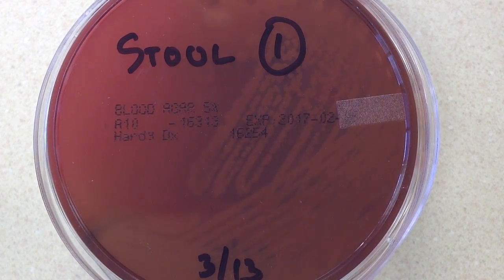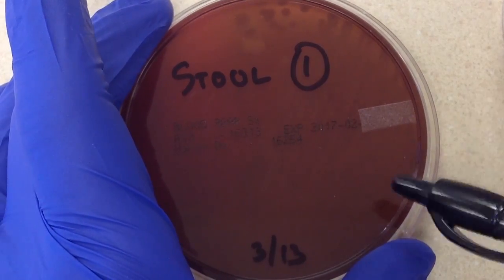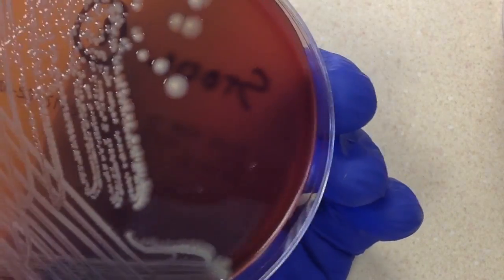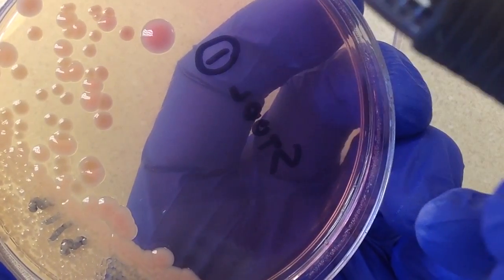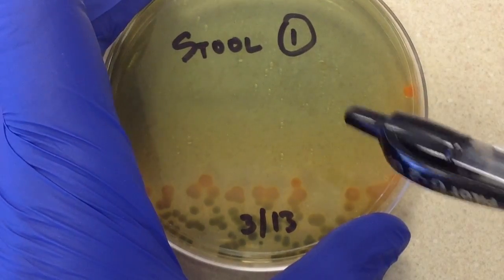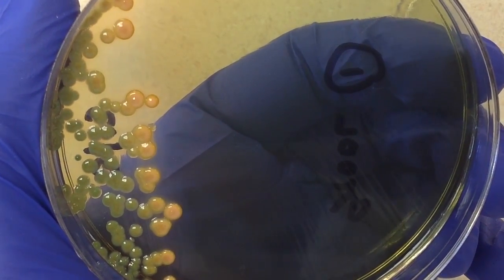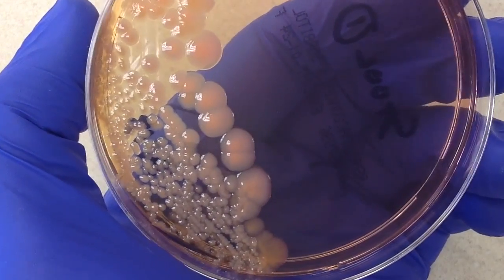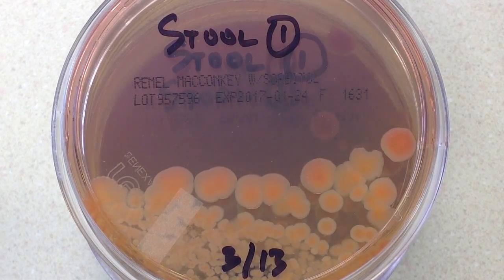Plate Reading - Stool I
Reading a stool culture.